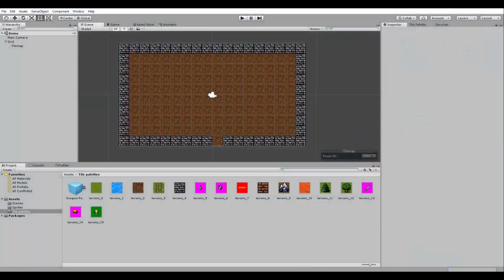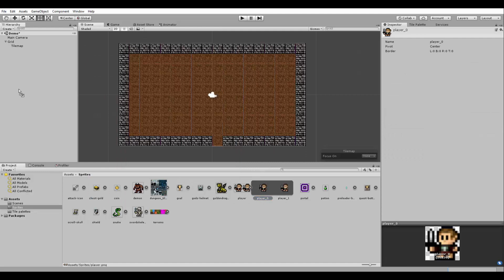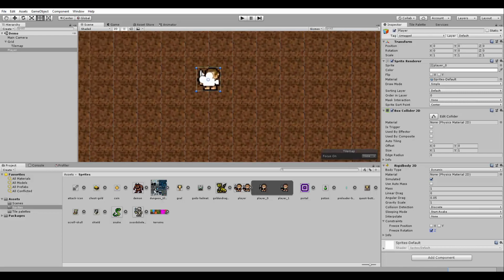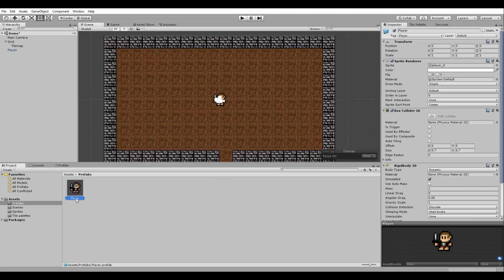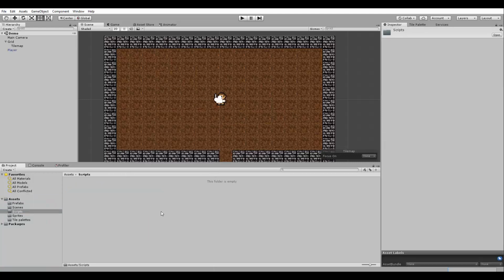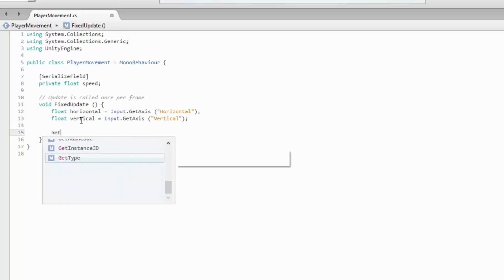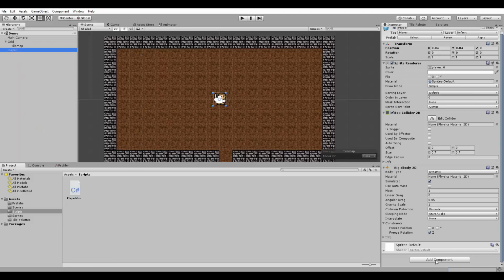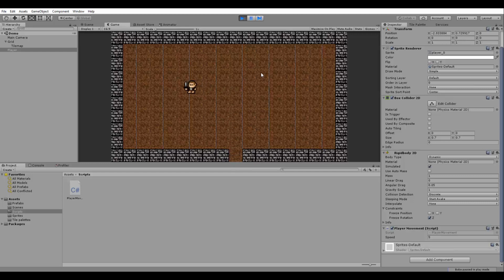How to Create a 2D Player Prefab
TRANSCRIPT

Hello everyone. In this lesson we are going to add a player to our tile map. The player should be able to move through the dungeon and navigate to the rooms. So let's start by creating the player prefab. First, we are going to use this player sprite here from the sprites folder. So again, you need to change the pixels per unit to 30, I have already done this. And we need to change the sprite mode to multiple. And slice it into two sprites. We are only going to use one of them, but we need to slice otherwise we're going to have two players walking in the game. So now we can select the first one here, drag and drop it to the scene. Change the name to player and this will be our player prefab. Now we need to add the components of it. First let's add a box collider 2D, and a rigid body 2D because we want to move the player. We don't want the player to rotate and collide with things. So here in the rigid body we are going to open the constraints and check freeze rotation on Z. So this way it won't rotate in the z axis when colliding with anything. Also we need to reduce the size of the collider so this green rectangle here is the collider, and we want the box to be a little bit smaller than the player. For example 0.7, this way we can make the player walk on the space of the exit. Otherwise it'll be very hard to make the player fit here, because the box will be exactly the same size as the space. Finally, we are going to assign the player tag to the player object, because we are going to use this tag later to identify the collisions between the door and the player. And in it we are going to create a prefabs folder and drag and drop the player here to create it's prefab. So now it is officially a prefab. Since this is a top-view game, we are seeing the game from the top, we don't want any gravity force because we don't want the player to fall in the screen like this, when we start playing. So we need to disable the gravity. We do this here in edit, project settings, physics 2D. And then here we have gravity x and gravity y. We are going to change gravity y to 0. This way the player won't fall because there isn't any gravity. Now let's create the script to move the player. So we're going to create a new folder here called scripts. Let's add a new C# script called player movement. And let's open it. So you have the player movement script. This script you'll need serializefield representing the speed of the player. So we are going to set the speed for the player. And the only method we need is the fixedupdate, which we're going to use to update the player velocity. The way we do this is by getting the horizontal and vertical input axis. So first put horizontal, and then we will do the same for the vertical. And then we access the rigid body 2D, setting it's velocity to be a new vector2 where the x velocity is the value of the horizontal input, multiplied by the speed. And then the y is the vertical input multiplied by the speed. And that's it, we just need this for the player movement. To test it, we need to add the player movement here in the player prefab. And set a speed here, for example 5. Now let's try playing and see if it's working. So you have the player and we can move it with the arrow keys on the keyboard, so it's working. And the player is colliding with the walls, as you can see. Also, we should be able to move the player here on the door because we reduced the box collider, otherwise it'll be very hard to make the player fit on the space here. And that's it for this lesson. In the next one we are going to add the door prefab to our demo. The door prefab will be here, and will be responsible to allow the player to leave the room.